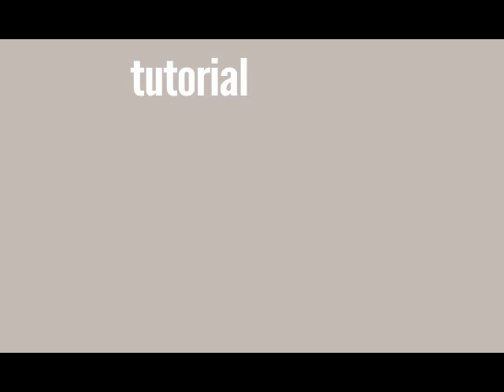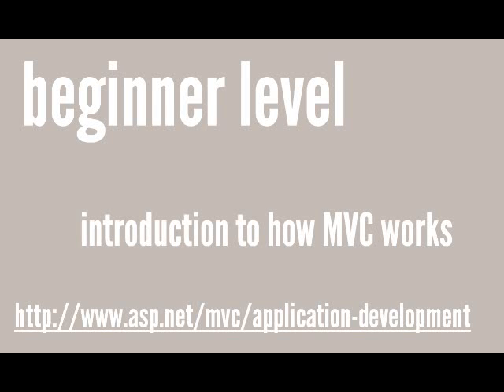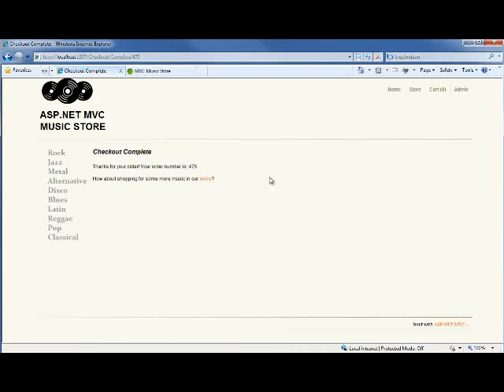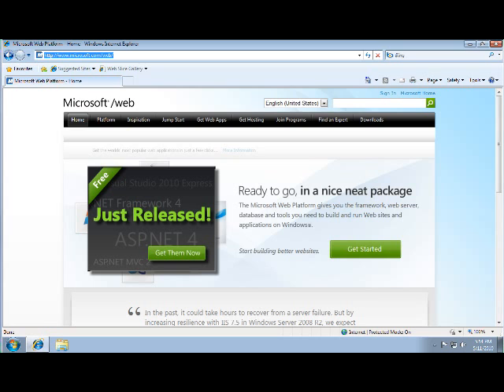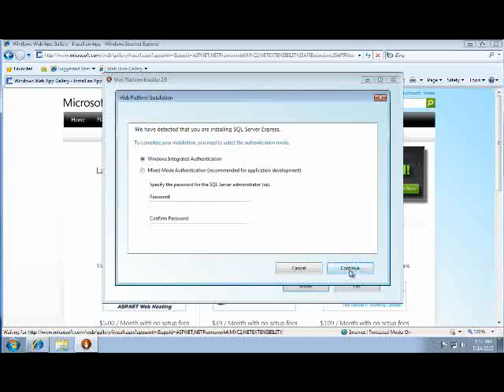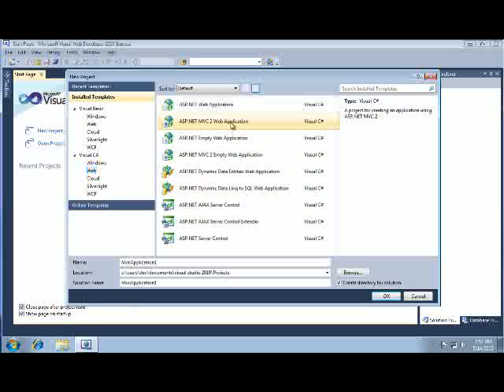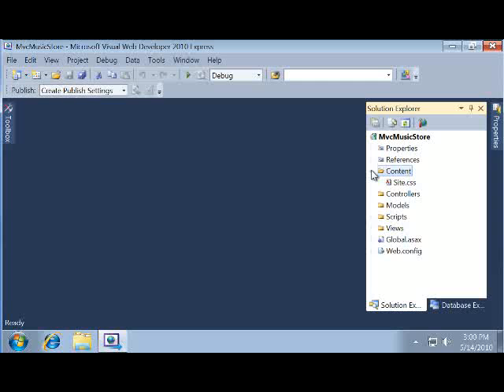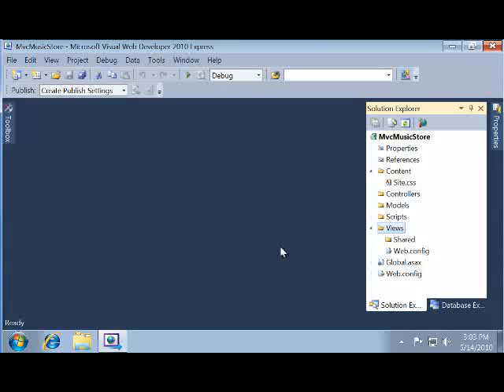MVC Music Store Part 1: Intro, Tools, and Project Structure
Jon Galloway begins the MVC Music Store tutorial with an introduction, overview of the application, and review of the directory structure of an MVC application.